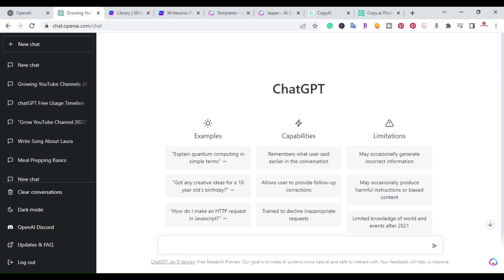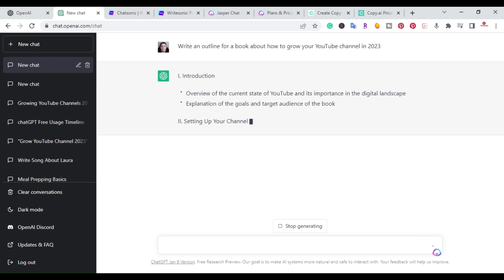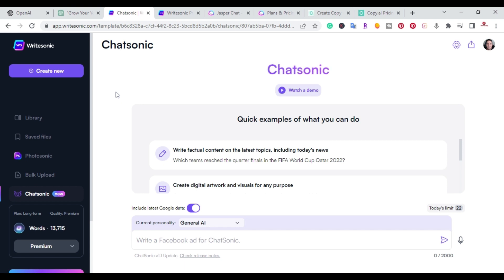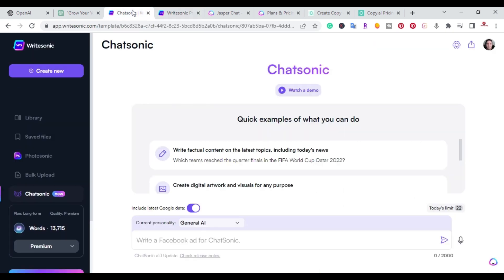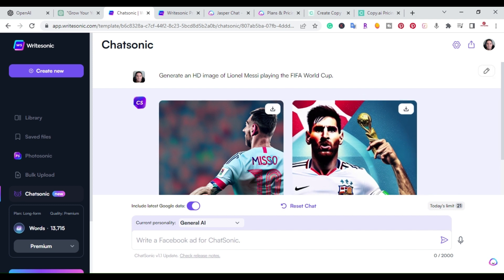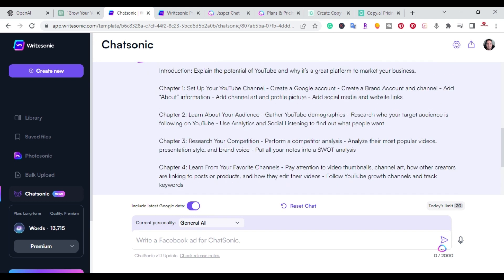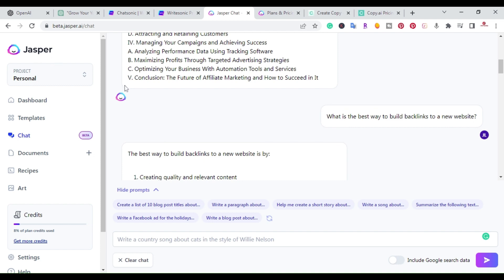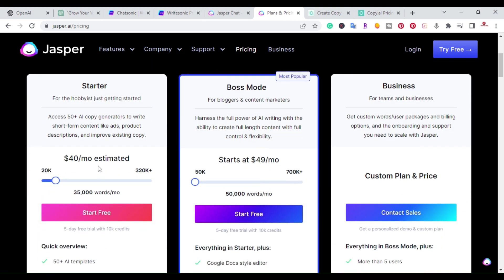2 ChatGPT Alternatives To Use For Your Online Business (FREE Options Included!)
How To Find The Right ChatGPT Alternatives For Your Business. Looking for an alternative to ChatGPT? Look no further! In this video, I'll share two FREE chat platforms you can use for your online business. So whether you're looking to start ai tools for your business or are just curious about the different options, this video is for you!
Try ChatSonic (Writesonic) for FREE. Sign you for their FREE plan to get access to ChatSonic

Give Surfer Seo a Try!